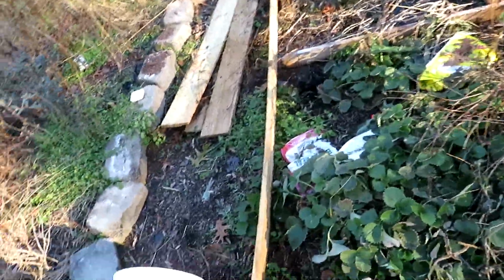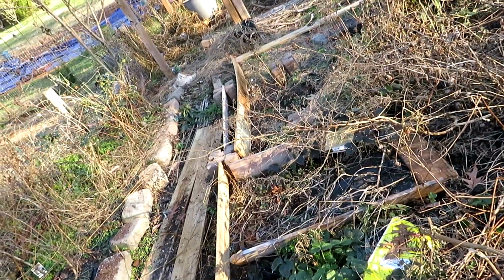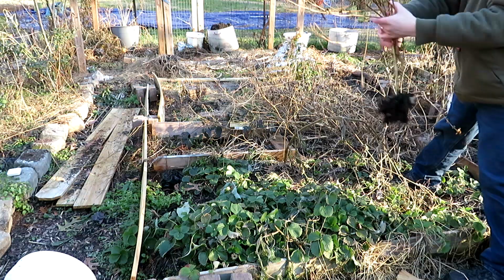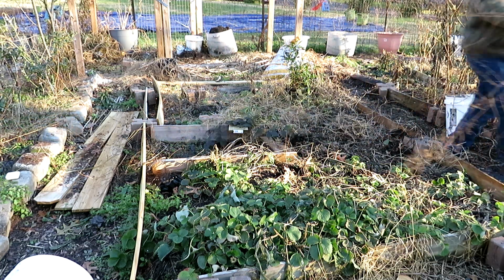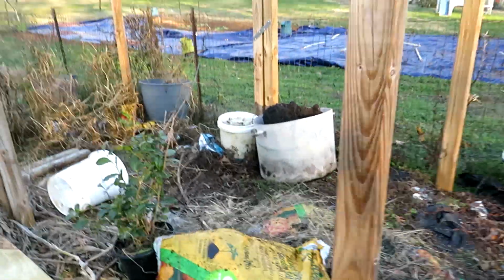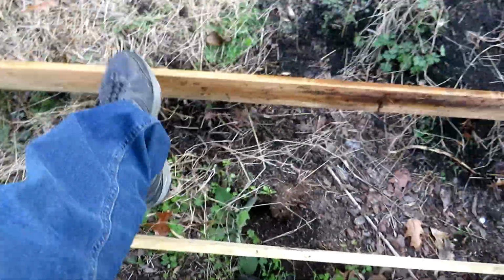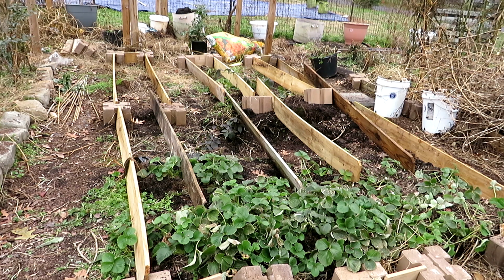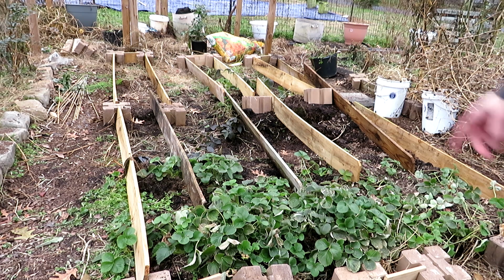Strawberry Bed Rebuild, part 1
The strawberry beds just weren't functional last year. They were too wide and we lost most of our fruit. I'm rebuilding them in a different format that will hopefully help out a lot in the long run.